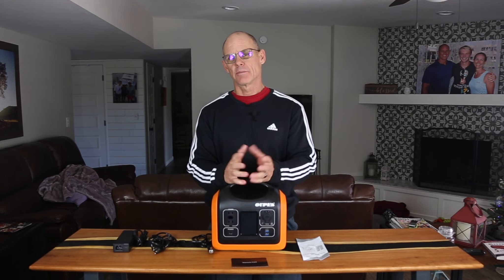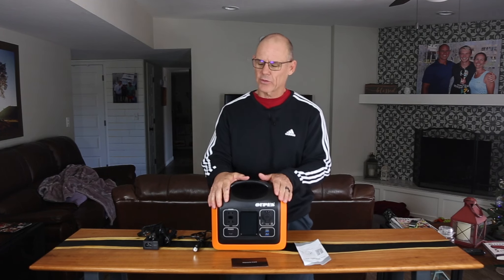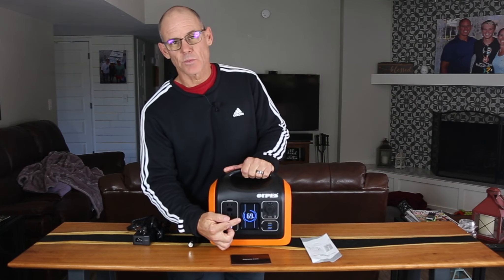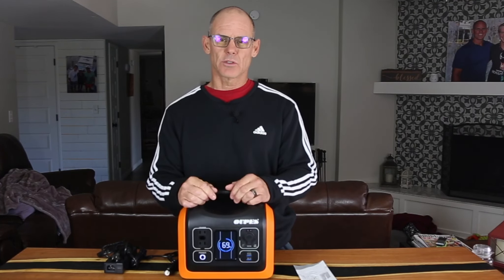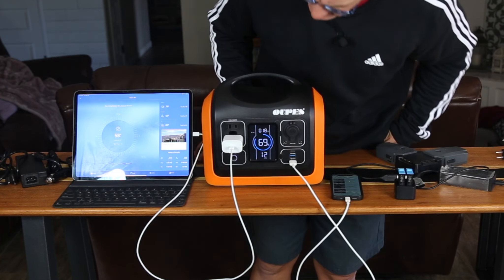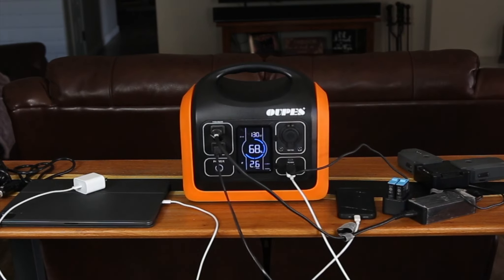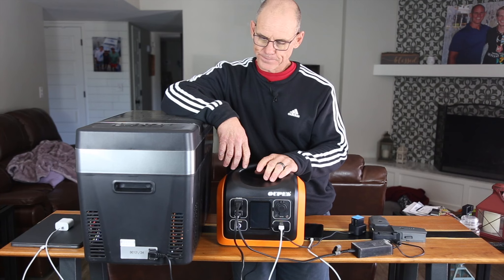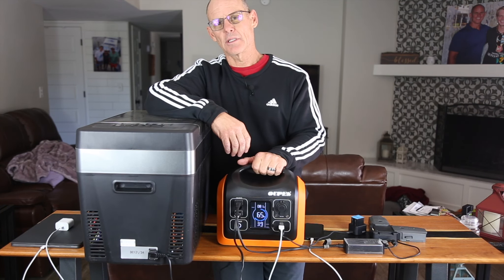Oupes 600W portable power station review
In this video I go over the features and specs of the oupes 600W  portable power station.